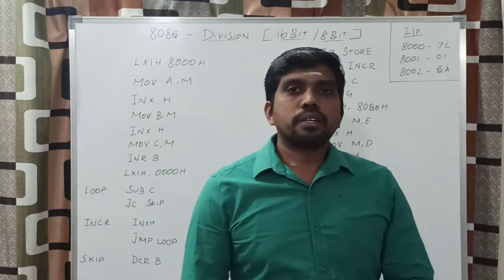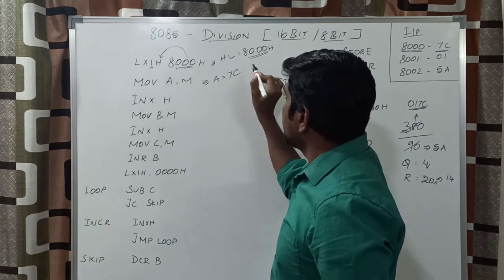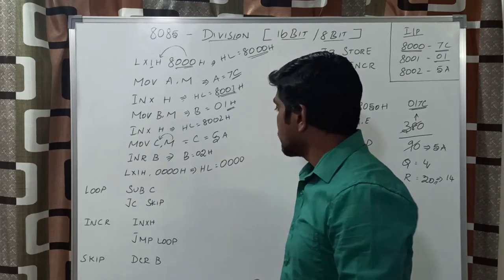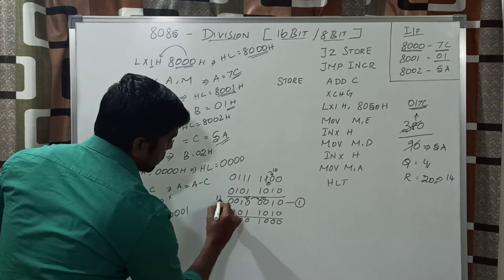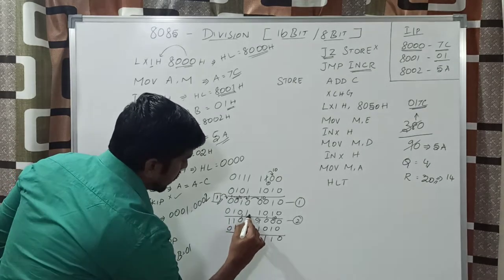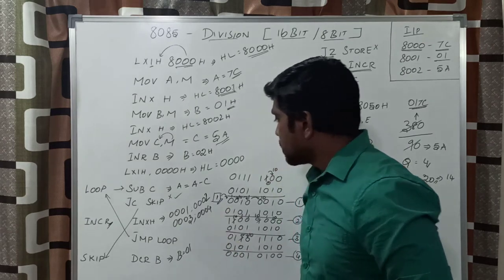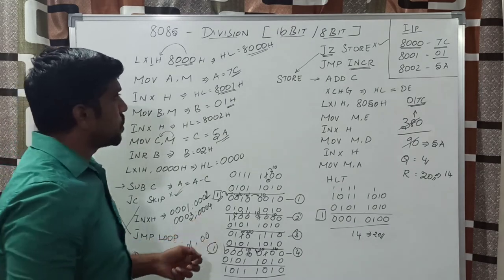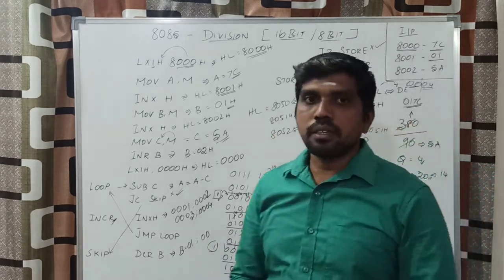Write an ALP to Divide a 16-bit number by an 8-bit number in 8085 | S Vijay Murugan | Learn Thought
This video focus on 16 bit division program with manual calculations,

For your reference 8085 ALP program link is given below